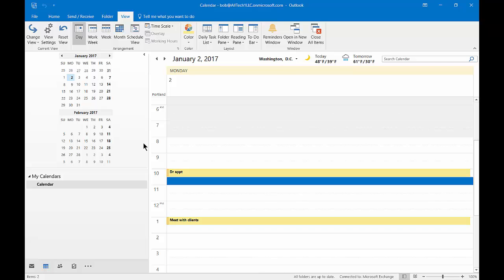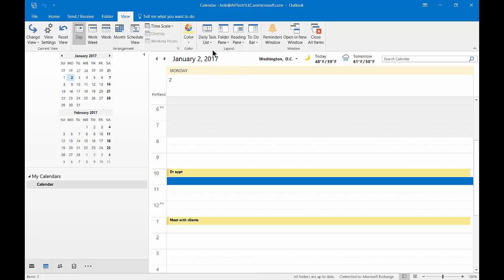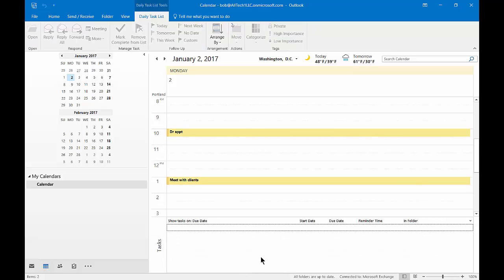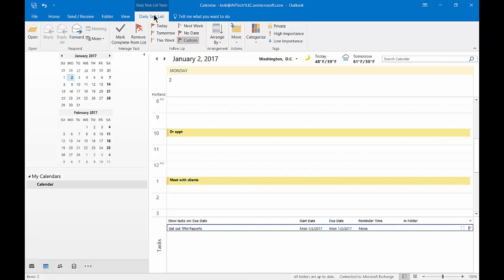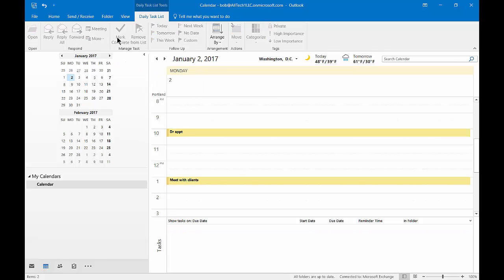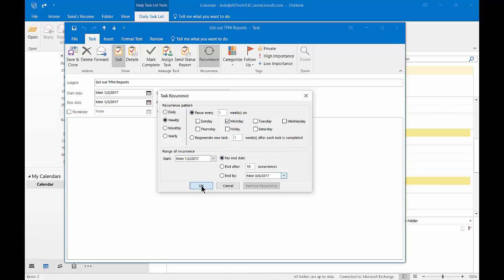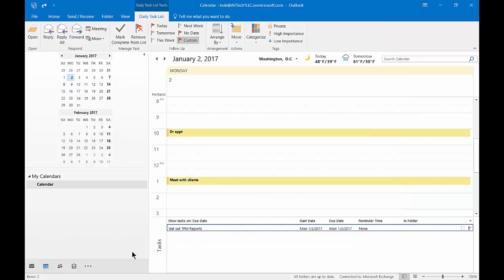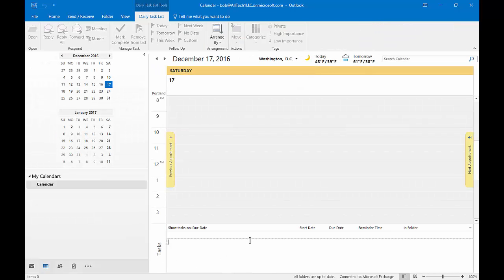How to add a calendar daily task list in Outlook 2016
Professor Robert McMillen shows you how to add a calendar daily task list in Outlook 2016. Daily task lists embedded in your Outlook calendar can hel you stay on task.